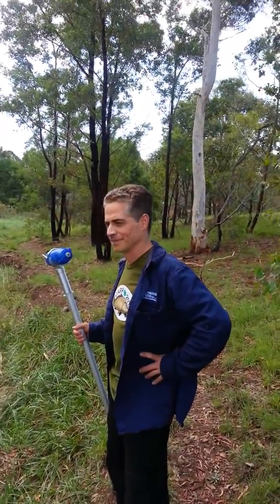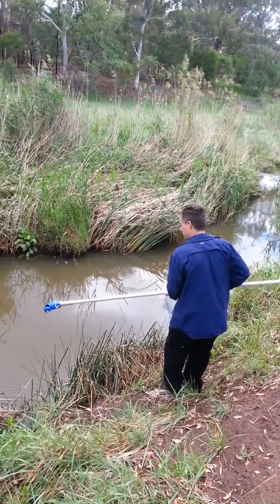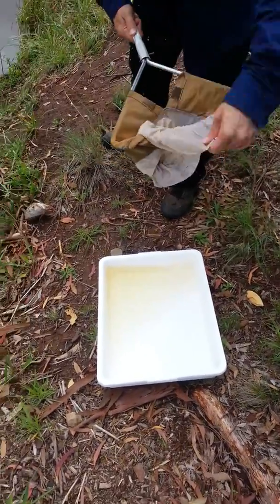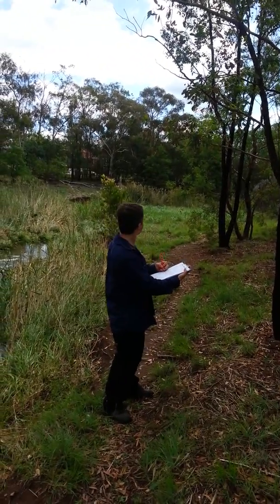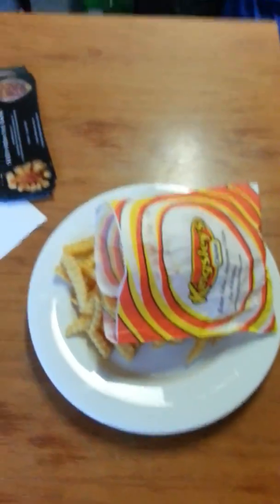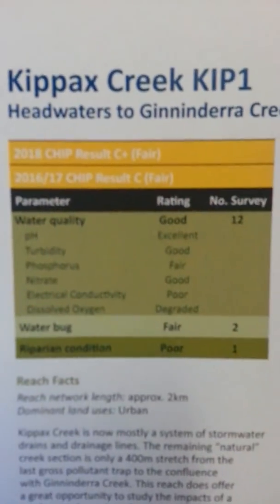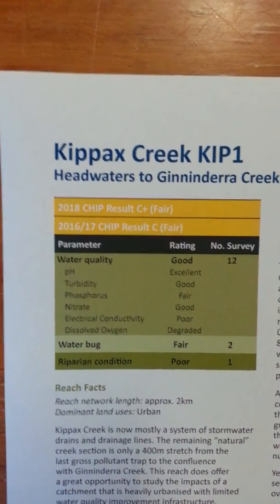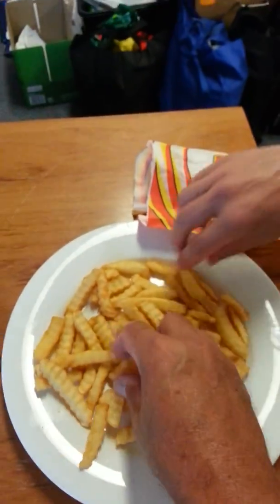How good can CHiPs be?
Short clip on the benefits of the Upper Murrumbidgee Waterwatch Catchment Health indicator Program.